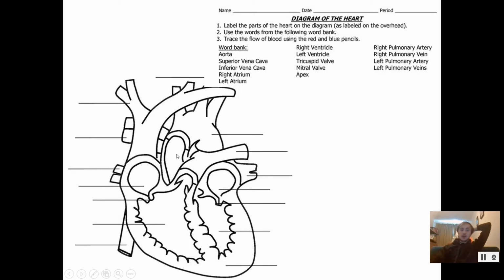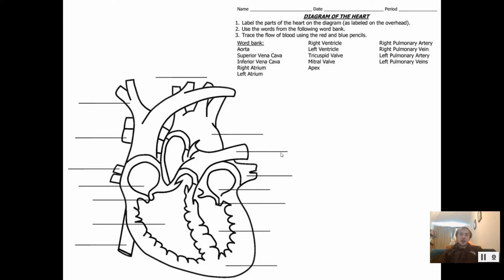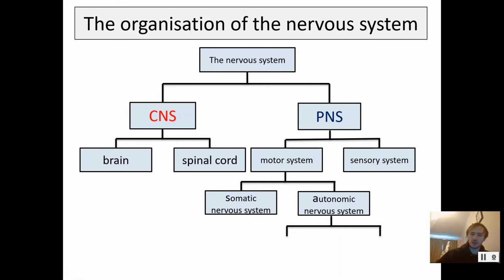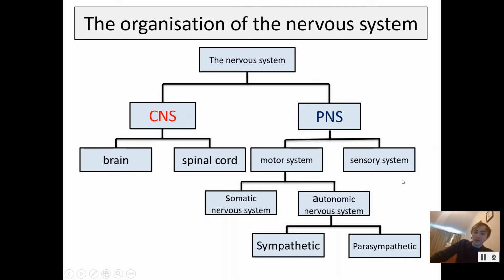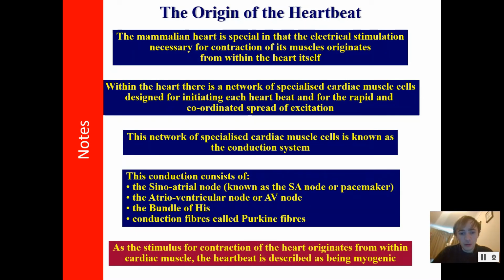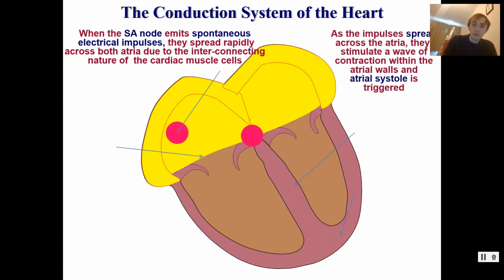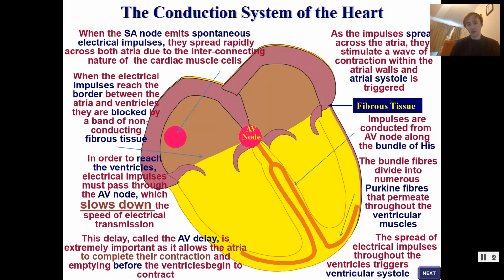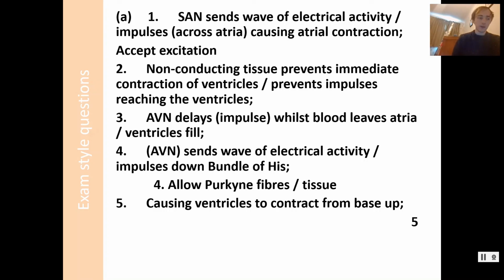Heart rate nervous control